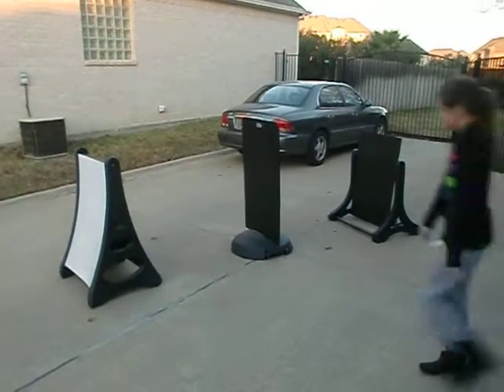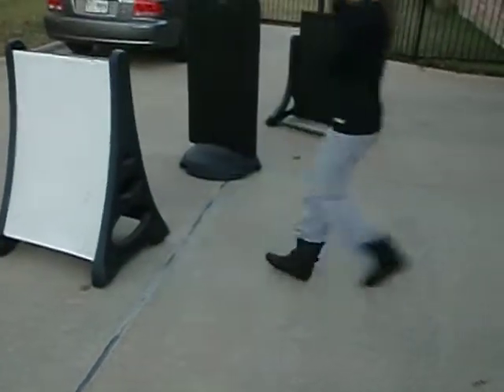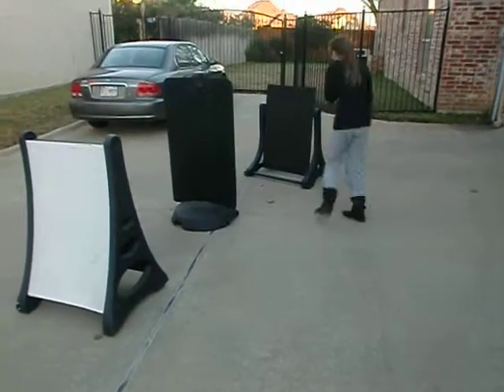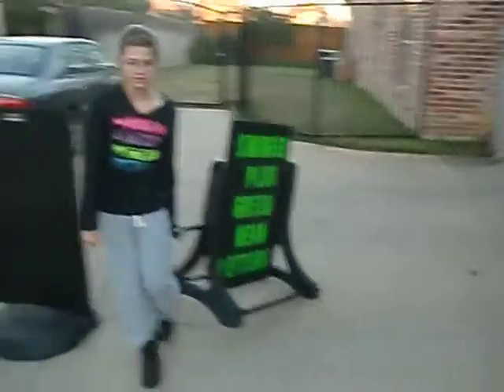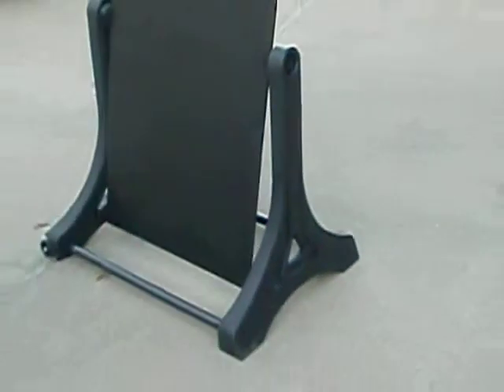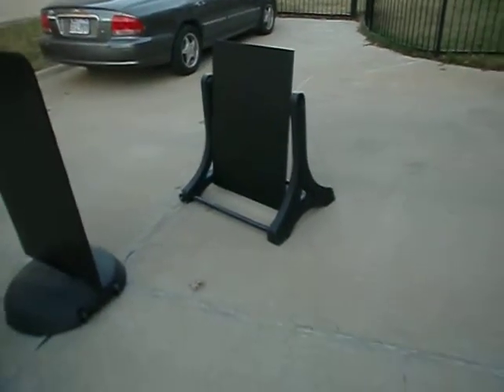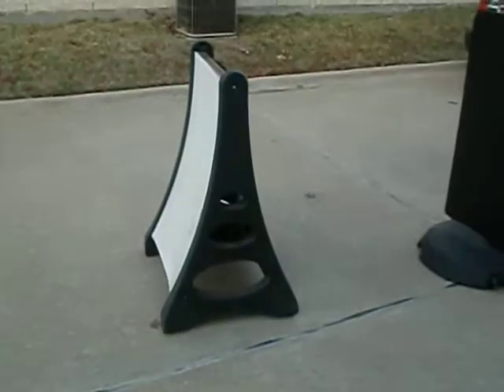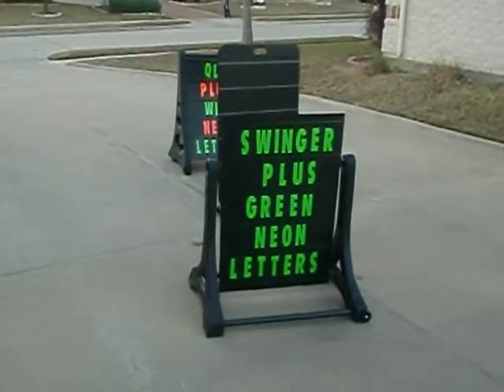What Magic Master Rolling Sign to Purchase?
Magic Master has the QLA sign, the Tip 'n Roll sign, and the Rolling Swinger sign.  Which one will roll best for you?